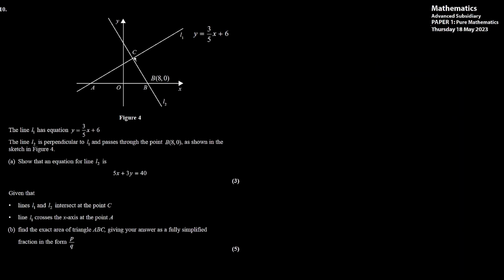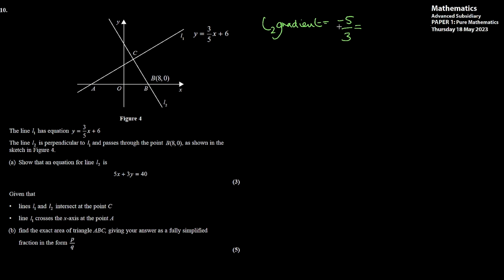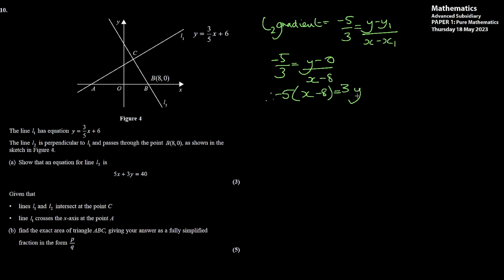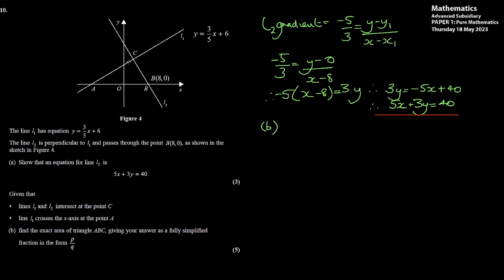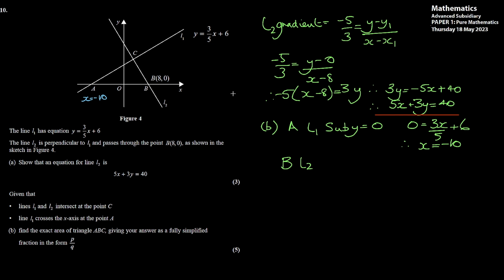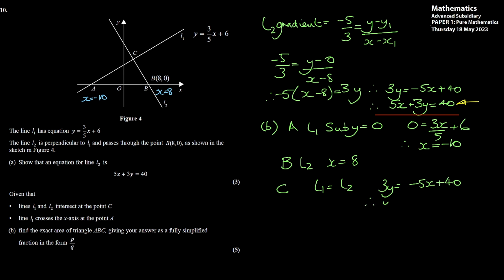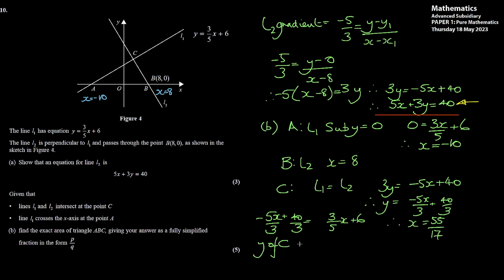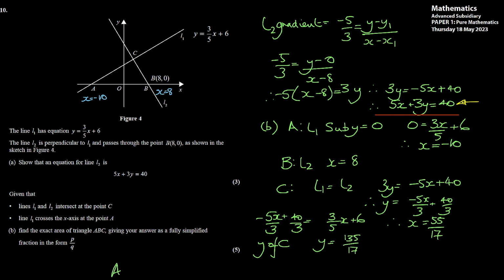Q10 Straight Lines May 2023 AS Pure Edexcel